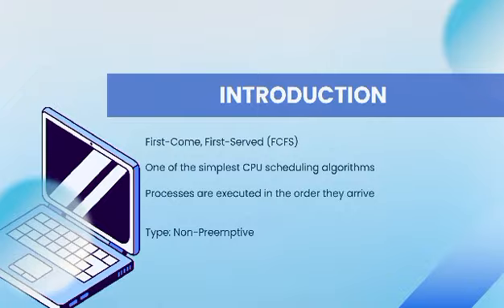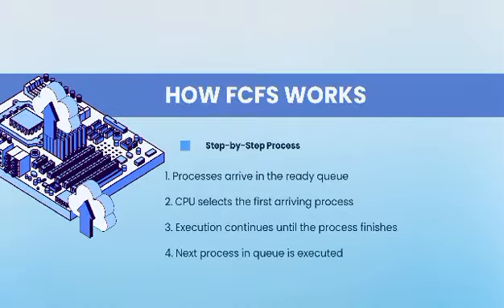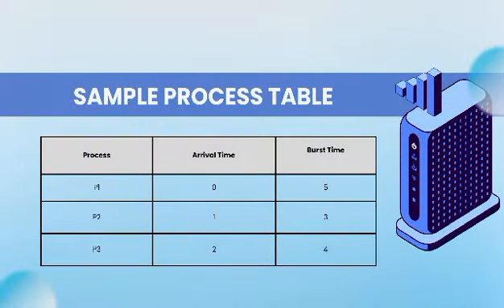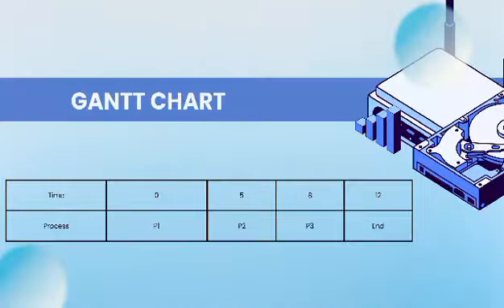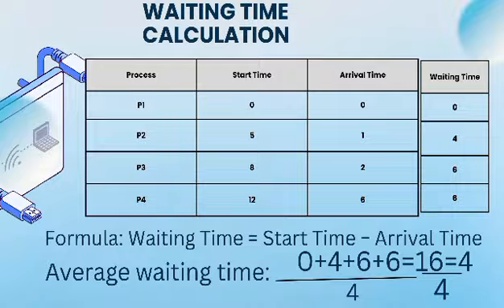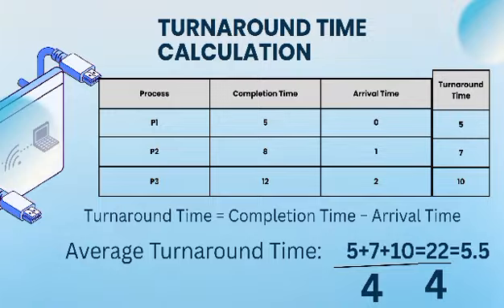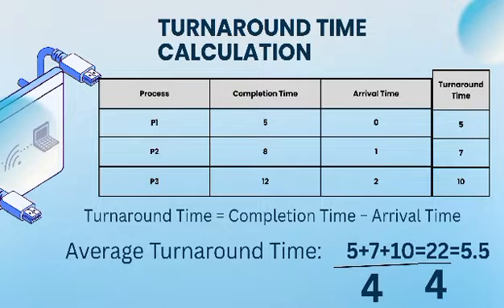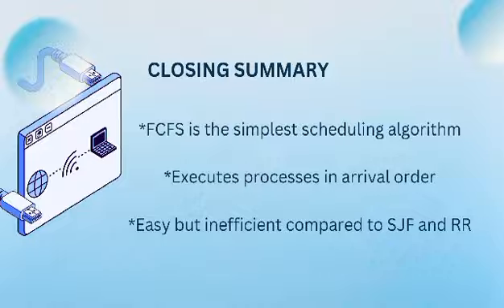CPU Scheduling - FIRST-COME, FIRST-SERVED ALGORITHM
In this video, we explain how the First-Come, First-Served (FCFS) CPU scheduling algorithm works, including process order, waiting time, and turnaround time. Perfect for OS students, beginners, and reviewers.